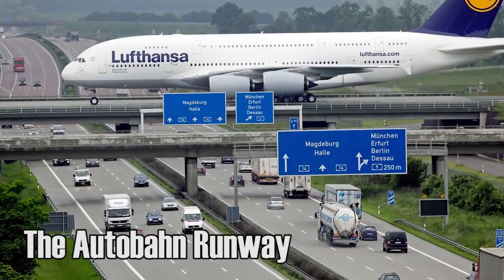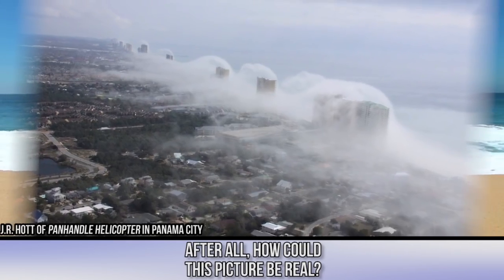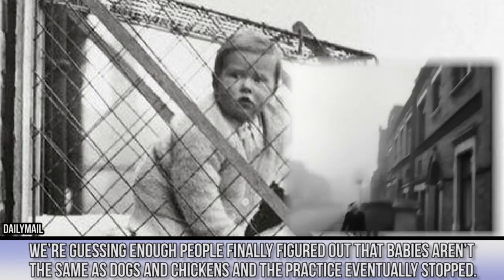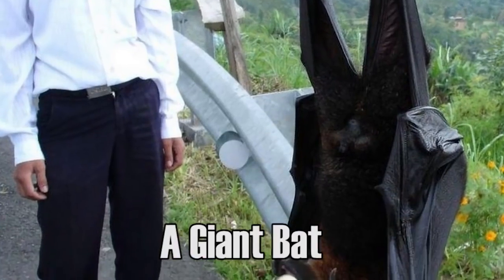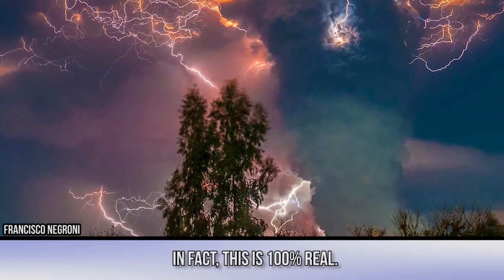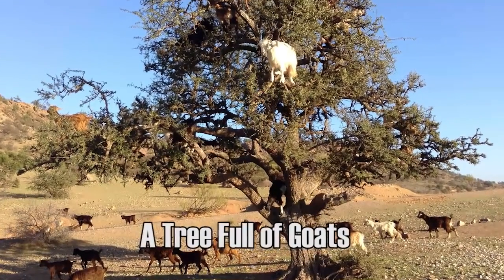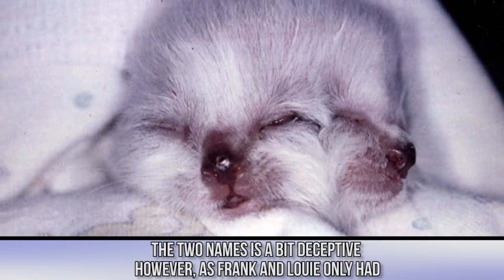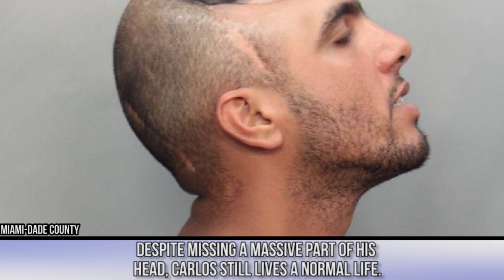Incredible Photos You Won’t Believe Are Real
Top 10 photos you thought were fake but turned out to be real.

Description:
People love taking and looking at pictures because we rely so heavily on our sense of vision. Thanks to constant improvements in camera technology over the years, our ability to capture moments and preserve them on film has increased dramatically. The surge in smartphone use over the last 15 years, combined with the fact that nearly every phone contains a camera, means that we can constantly take and receive pictures no matter where we are. The constant evolution of the internet and telecommunications network also means that images once inaccessible to us can now be viewed anytime we want. Yes, the days of bulky cameras, waiting for photos to be developed and large photo albums is largely a thing of the past.
It is true what they say – a picture does say a thousand words. Thanks to photo-sharing and the internet, it is likely that you have, at some time, come across some truly extraordinary photos taken around the world. Far off lands, strange cultures, amazing buildings and unbelievable acts of nature are but a few categories that fascinate us when we look at pictures during our online exploration. For the most part, the amazing and sensational pictures we come across online are very real. The running of the bulls in Spain, an underwater image of Australia’s Great Barrier Reef, a spectacular sports shot taken during the FIFA World Cup – these are the types of pictures we can find ourselves mesmerized by as we take in the colors, emotions and figures captured on the screen.
Then of course, there are the masses of faked and doctored photos which are created on a daily basis for distribution on the internet. Thanks largely to photoshop software, fake photos can be funny, entertaining and awe-inspiring, but at the end of the day they are fake. The selfie of the man with a shark emerging behind him, most of the pictures that the North Korean government releases and a significant number of military combat photography are a few of the types of pictures that can fool us on a regular basis and make us believe what we are seeing is the real thing. This has the unfortunate effect of making us think many pictures which are real are actually fakes.
The following video takes a look at some of the most bizarre photos ever taken. In all likelihood, your first instinct will be to deem these pictures as fakes – a final product of some clever photoshopping. In each of them, things just seem too spectacular or unnatural to be real. In fact, the 10 rather bizarre photos ahead are all real and unaltered. From cases of individual people to the animal world to the landscapes we have created and live in, the following bizarre but very real photos capture some truly impressive images of our world.

Featuring:
The Autobahn Runway
Panama City Tsunami
Cooped up Baby
Guatemalan sink hole
A Giant Bat
A Volcanic Storm
The Man with Two Noses
A Tree Full of Goats
Frank and Louie
The Man with half a head

TheRichest is the world's leading source of shocking and intriguing content surrounding celebrities, money, global events, society, pop culture, sports and much more. We create high quality top 10 and top 5 list based videos filled with mind blowing interesting and entertaining facts you are going to love and enjoy. Currently updating every day!